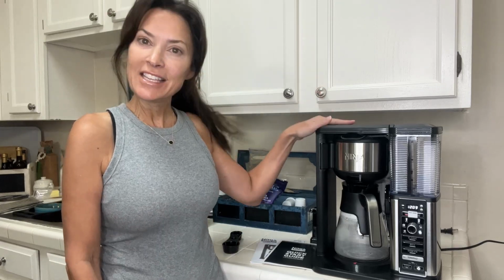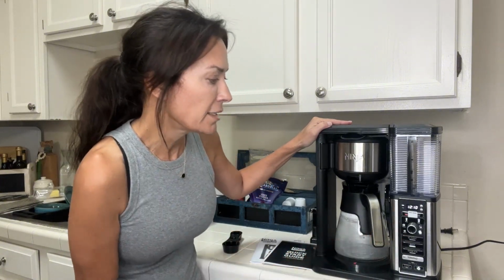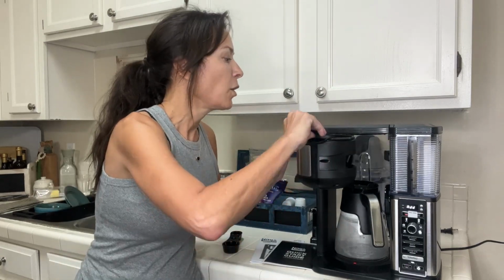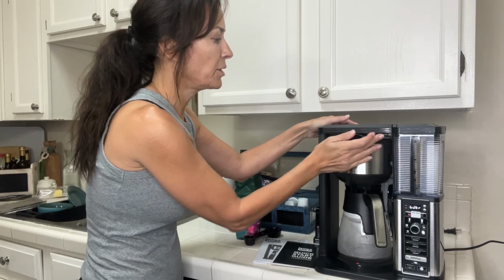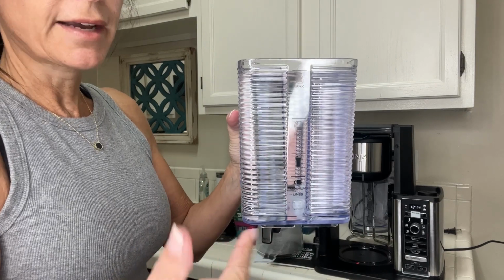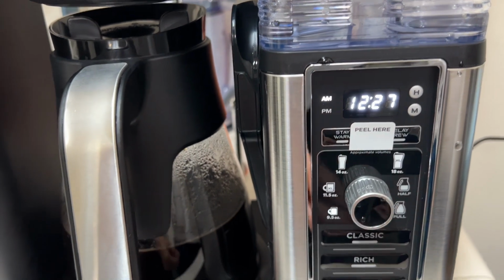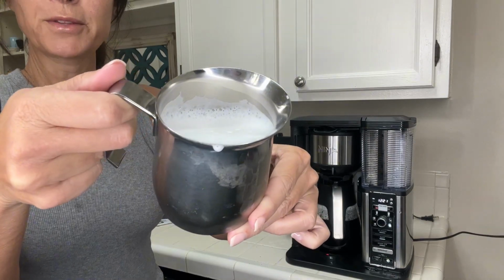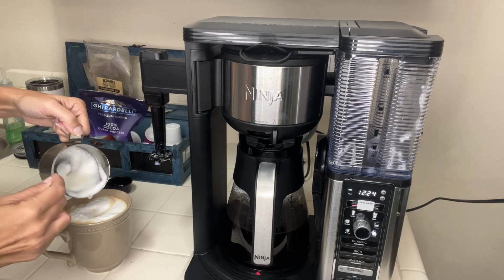Why this Ninja Coffee Maker is my pick for strong coffee and specialty coffee drinks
I am very picky about my morning coffee and I have tried MANY coffee makers. The Ninja has won me over because it brews a strong coffee and it comes with a frothing wand to froth milk so I can turn my morning cup of joe into a coffee house caliber cup. It's easy to use and clean, and I like the option of brewing a single, or a few cups or the entire pot of coffee. I also like the coffee filter basket that you can wash and reuse instead of having to constantly purchase paper coffee filters.

As a travel writer and TV host of The Design Tourist travel show, I'm on the lookout for travel products that I can share with my viewers and readers.
In addition to my YouTube Channel, I share Thursday Travel Product Picks and Friday Favorite Finds on my travel and lifestyle website.